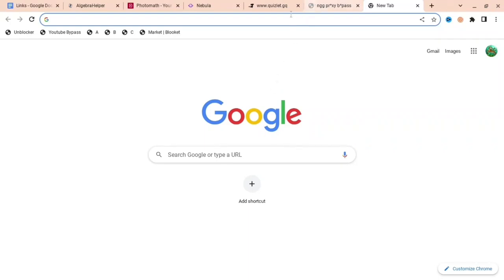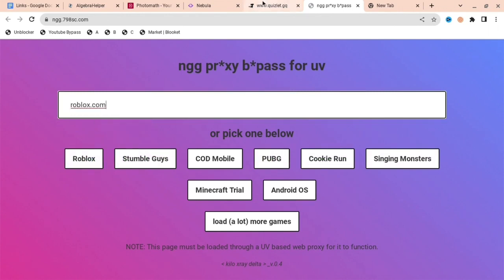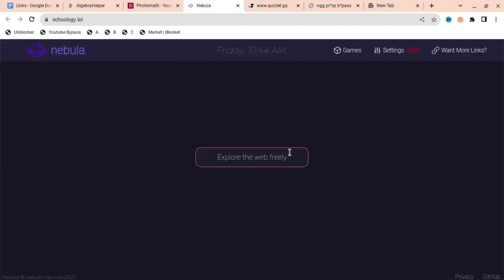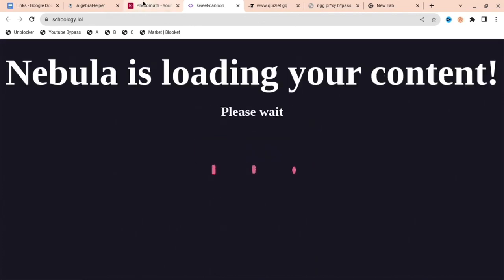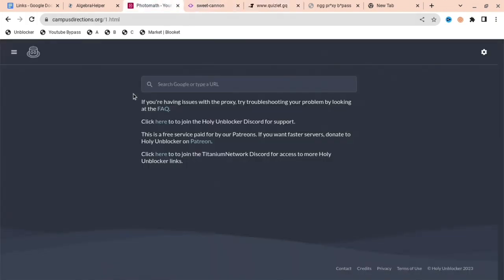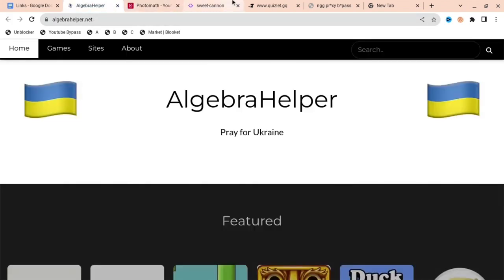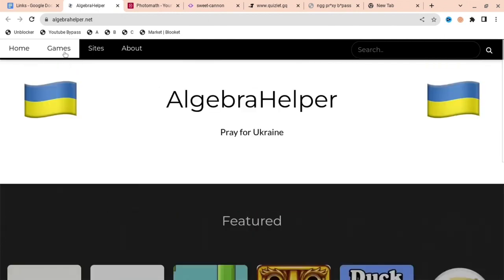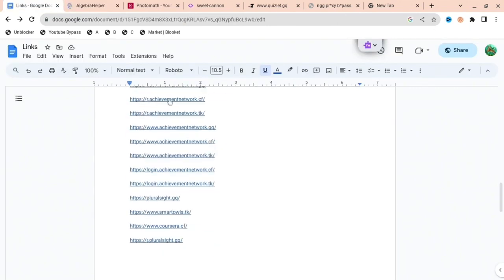50 BEST WEBSITE UNBLOCKERS FOR SCHOOL CHROMEBOOK!